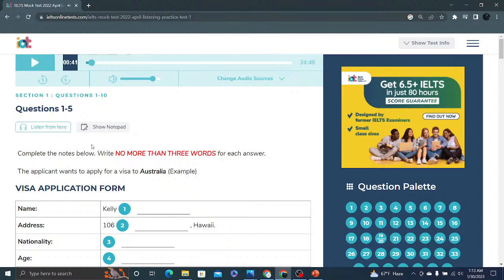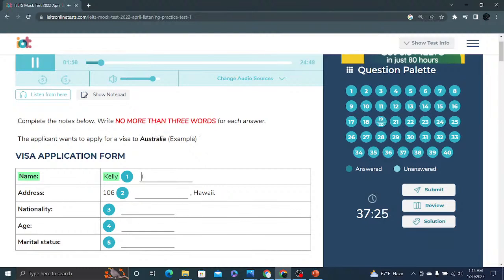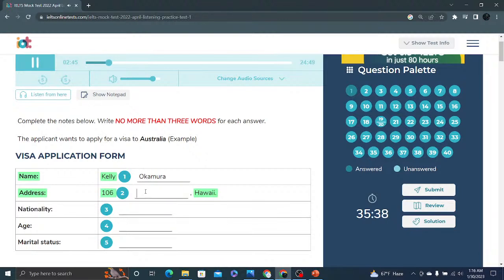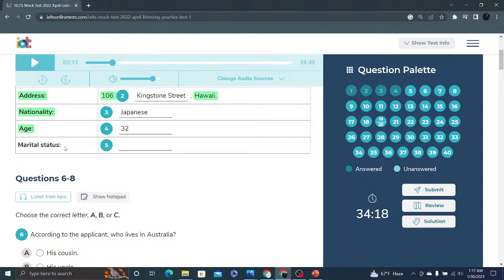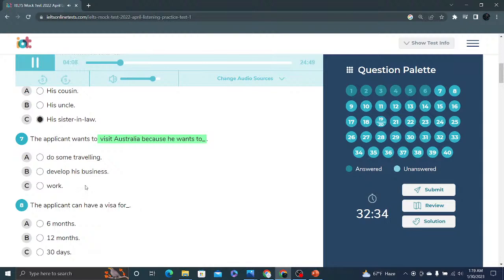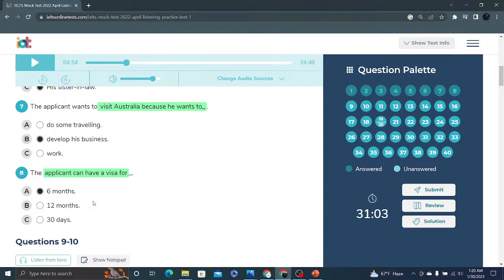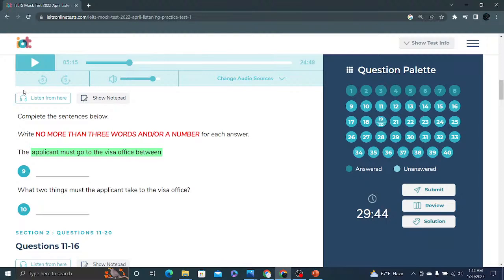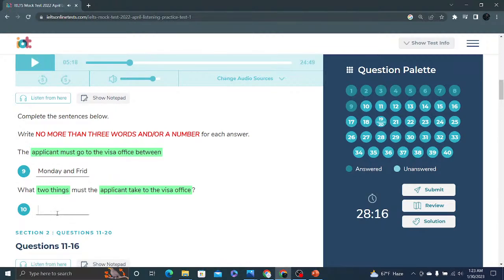IELTS Listening for beginners (level A1 & A2) || Class: 07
Hello! My lovely learners, It's a lot to see you here in my class, hopefully, you all are doing well. However, I would like to inform you that this class will help you to understand IELTS listening, especially listening Part-1. Therefore, I would strongly recommend you to watch this class attentively so that you can have a better idea regarding this.